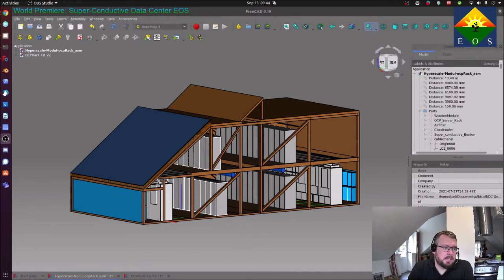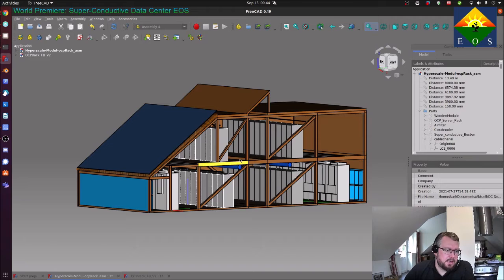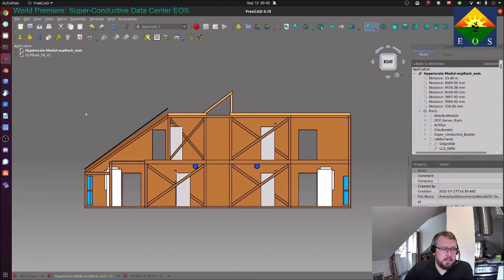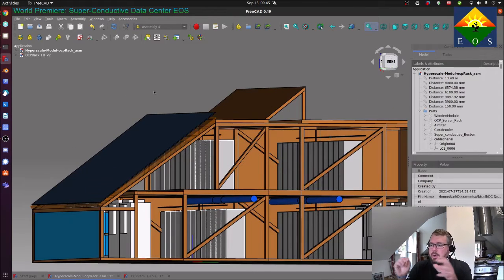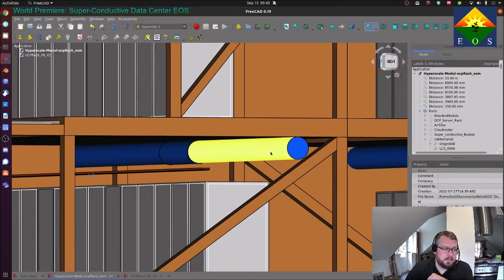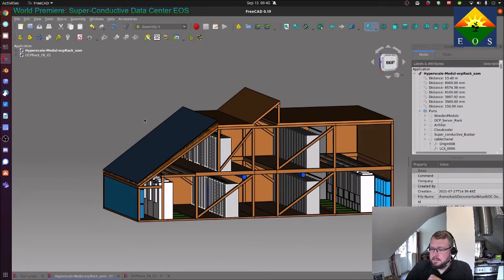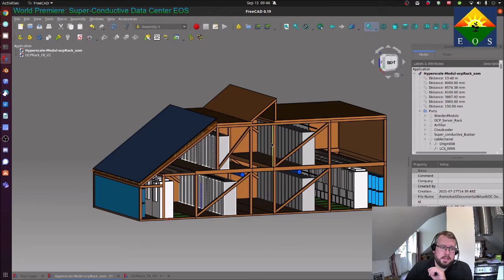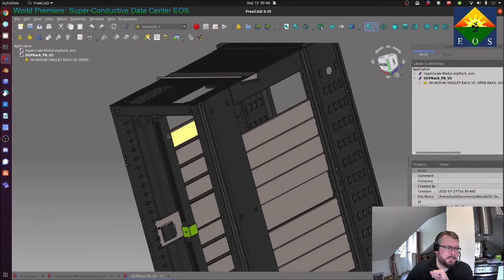EOS - Eco Open Superconducting Data Center - short explanation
New, game changing and innovative data center design adapted to OCP Standard.
- modular, 100 MW, DC, wooden construction, sustainable, very energy efficient

Benefits: 30% higher rack density, no PSUs needed, much less scope 3 emissions, wooden construction and many more